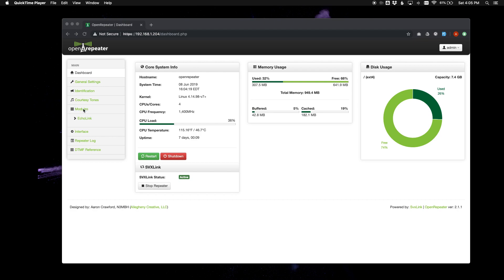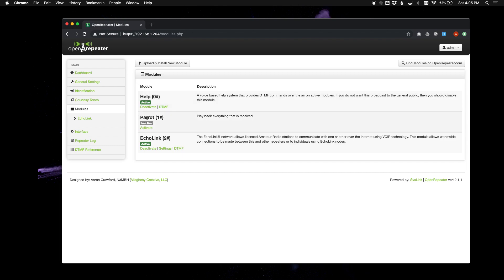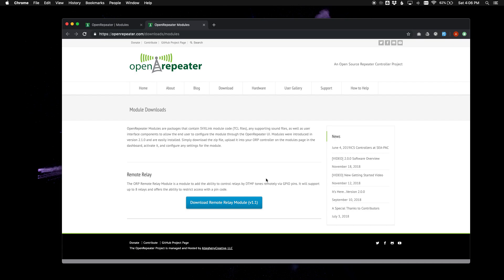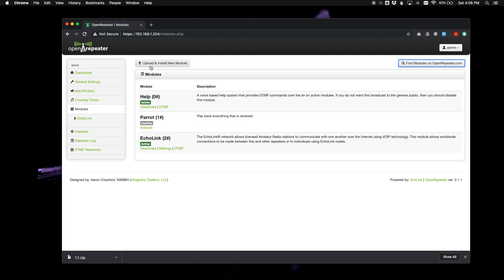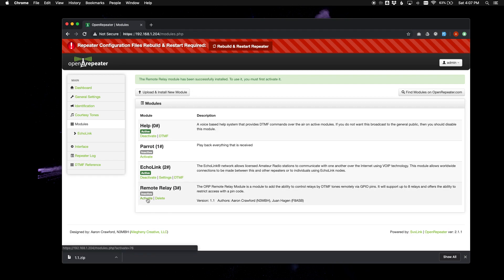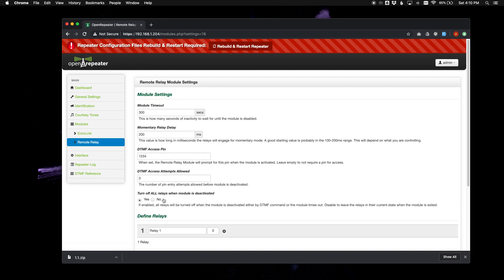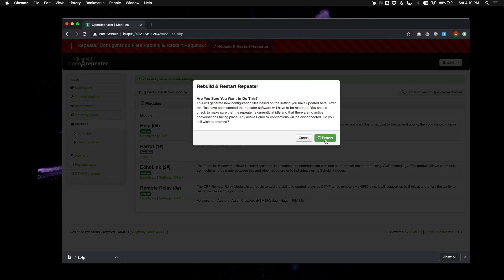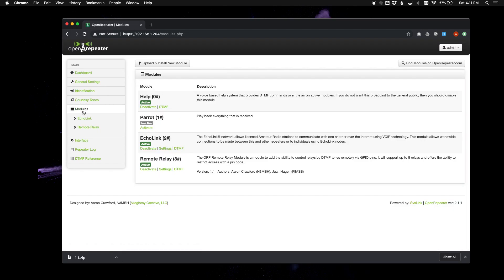OpenRepeater - Installing Add-on Modules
In this video I provide a quick overview of updates to the modules feature made in version 2.1.0. The module framework now has core modules, which come with ORP and are non-removable, as well as support for add-on modules. Add-on modules are uploaded and installed with a few simple steps.

Add-on modules contain all the underlying SVXLink code as well as any user interface for configuring settings. The framework takes care of linking the appropriate files into place and storing settings into the database that are used to build the configuration files.

If you need additional help afterwards, be sure to check out these Resources:

About the Project:
The OpenRepeater Project is custom software that allows you to use a single board computer, like a Raspberry Pi, as an amateur radio repeater controller with some additional interfacing hardware between the SBC and and the radios.